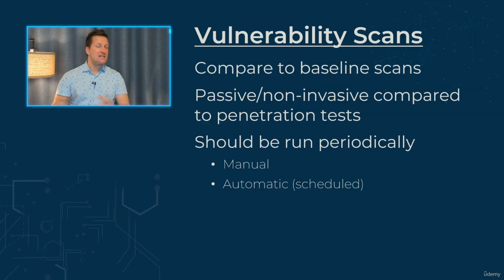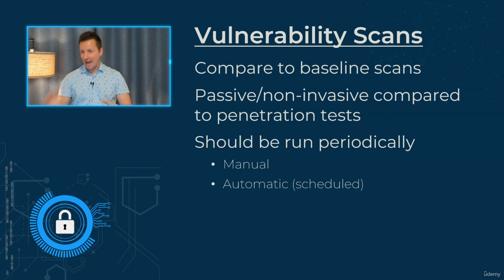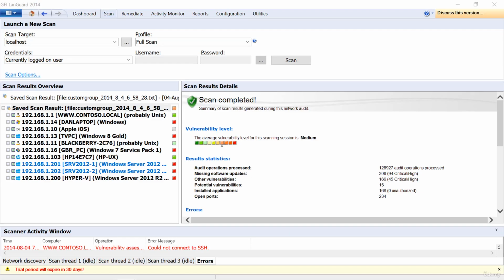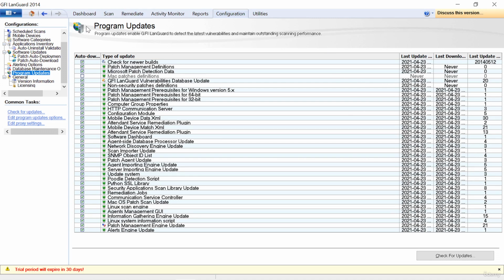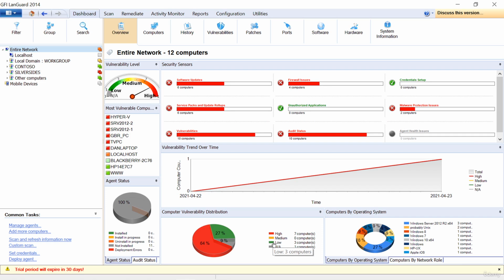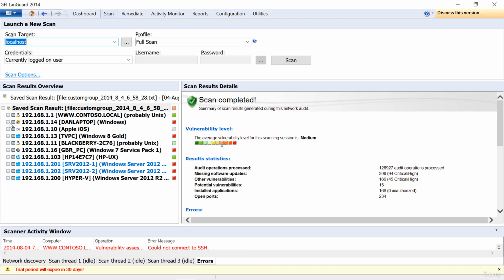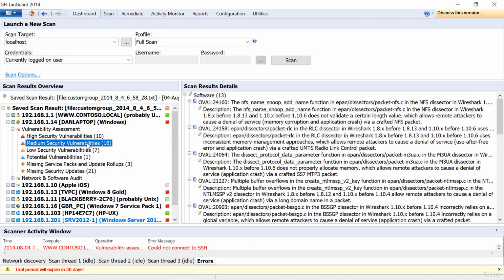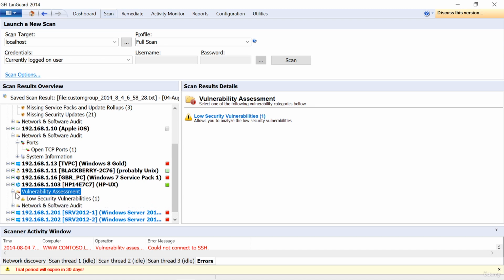150 Vulnerability Assessments